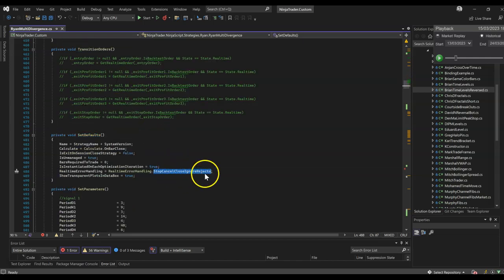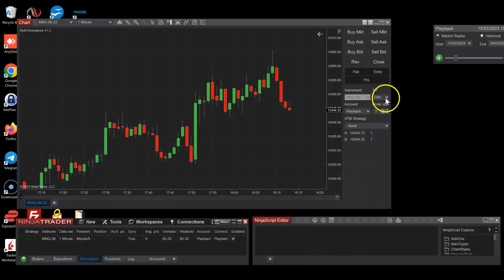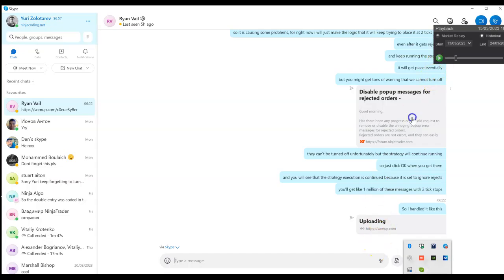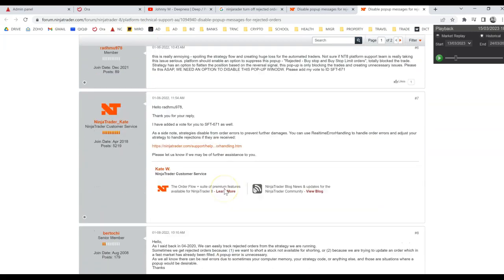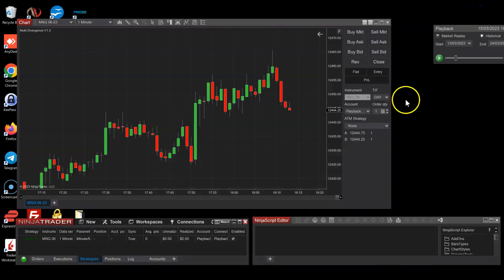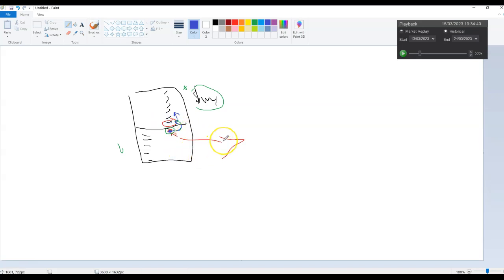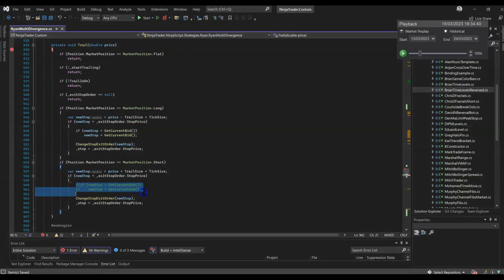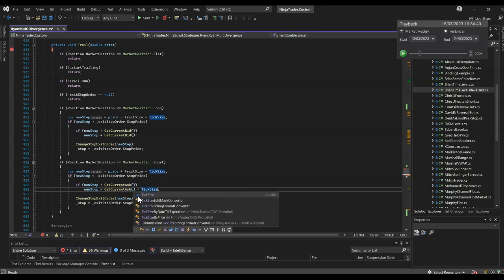Stop Orders Getting Rejected NinjaTrader Cure for Live Market | NinjaCoding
Welcome to NinjaCoding! In this video, we address a common issue faced by traders: stop orders getting rejected in NinjaTrader during live market conditions. We'll explore the possible reasons behind this problem and provide practical solutions to ensure your stop orders are accepted. Join us as we walk you through troubleshooting steps and best practices to enhance your trading experience.

00:00 Introduction

Brief overview of the video's objective: addressing stop orders getting rejected in NinjaTrader during live trading.
Explanation of the importance of resolving this issue for effective trading.
00:45 Common Reasons for Stop Order Rejections

Overview of the common reasons why stop orders may get rejected in NinjaTrader.
Explanation of factors such as insufficient margin, incorrect order settings, and platform issues.
01:30 Checking Margin and Account Settings

Step-by-step instructions on how to check your account margin and ensure you have sufficient funds.
Explanation of account settings that might impact order acceptance.
02:00 Reviewing Order Settings

Detailed walkthrough of the correct settings for placing stop orders in NinjaTrader.
Explanation of order types and parameters to ensure proper configuration.
02:45 Platform and Connection Issues

Instructions on how to troubleshoot platform-related issues that might cause order rejections.
Tips for ensuring a stable internet connection and properly configured NinjaTrader platform.
03:15 Practical Solutions and Best Practices

Practical solutions to prevent stop order rejections, including pre-trade checks and order management tips.
Best practices for managing your orders during live trading to ensure they are accepted.
04:00 Conclusion

Summary of the key points covered in the video.
Encouragement to apply these solutions and tips to enhance your trading experience.

A special thanks to our amazing NinjaCoding community! Your support and engagement keep us motivated to create valuable content. Thank you for being a part of our journey!